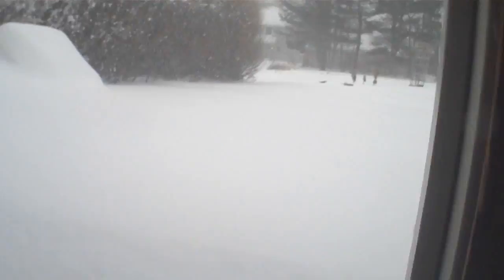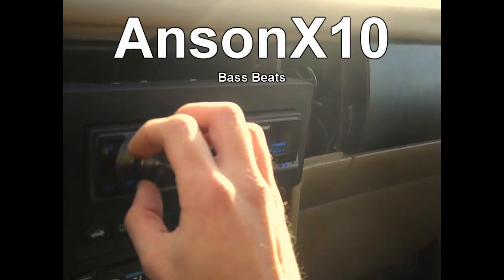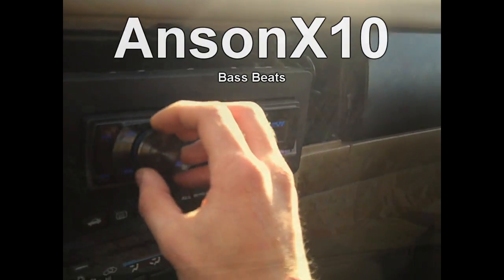Subwoofers Out Of Phase? Flip Video Ultra 30FPS Frame Rate Fail w/ "The Wave" Optical Illusion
Watch closely as that same "out of phase" wave like effect is recreated with just ONE subwoofer. A perfect example to illustrate how it was actually an optical illusion you were seeing in my previous video, not a phasing issue... Things may appear to be moving all mutated and such, but I assure you, in real life, it does not look like that. Eventually I will upgrade to a 60FPS camera that will record more "life-like" situations. But until then, we will all have to bare with the flip video's 30FPS... or so they claim!!

BassHeads Unite!